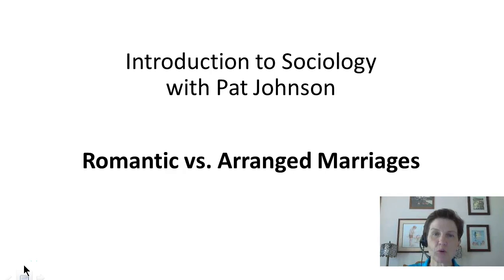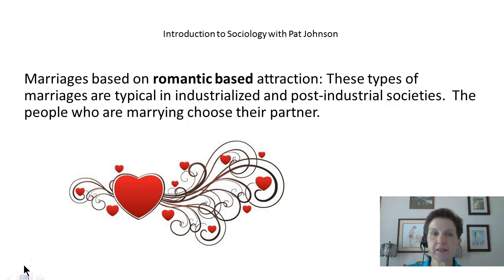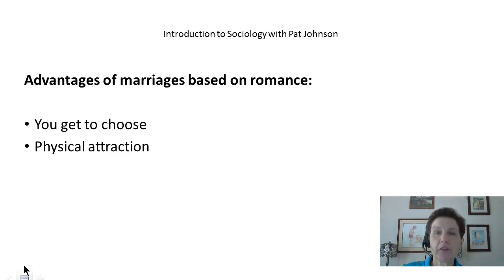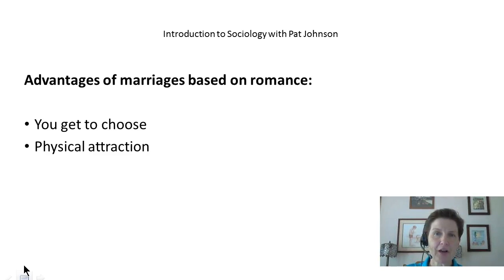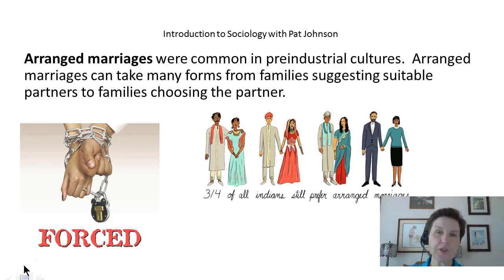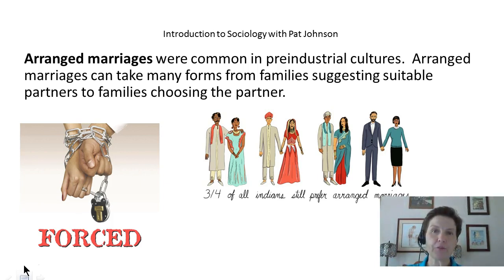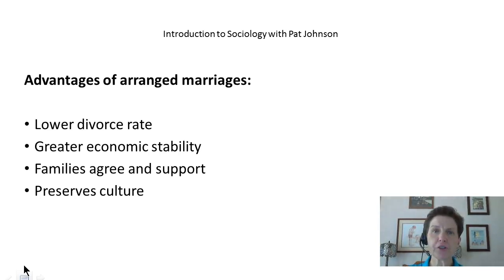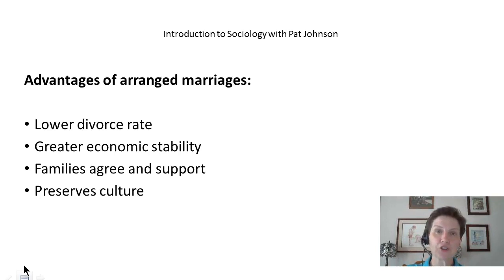Intro to Soc: Romantic vs. Arranged Marriages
The captions for this video are accurate and were created by the author.